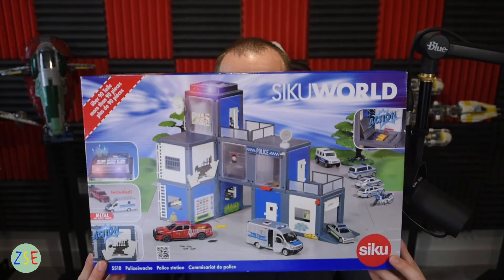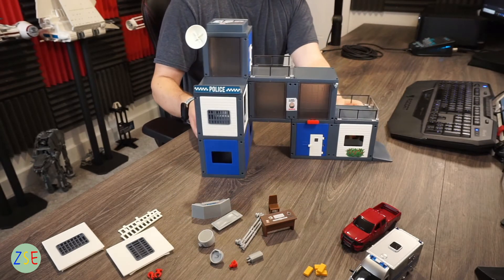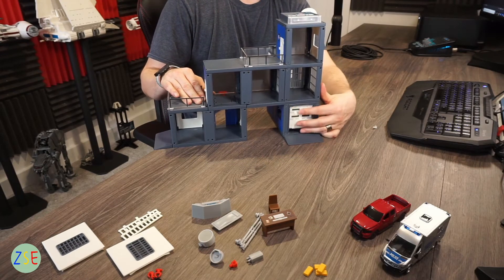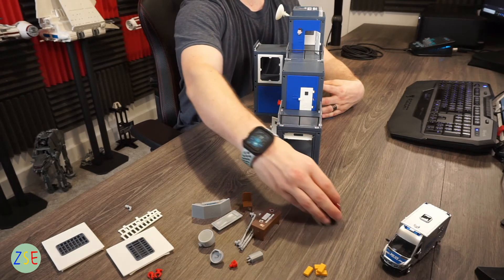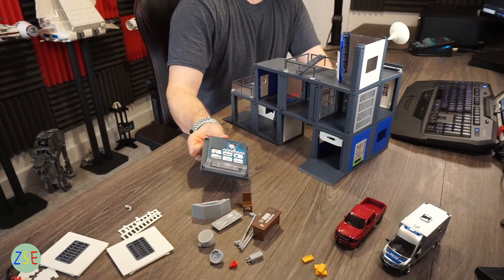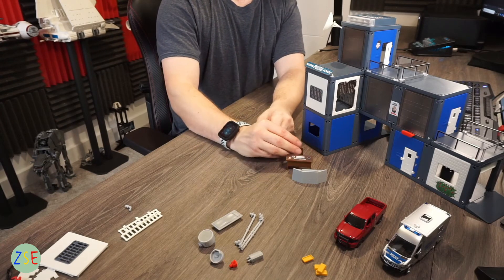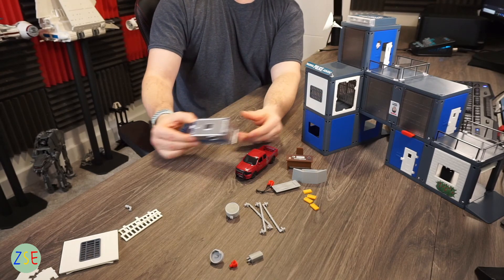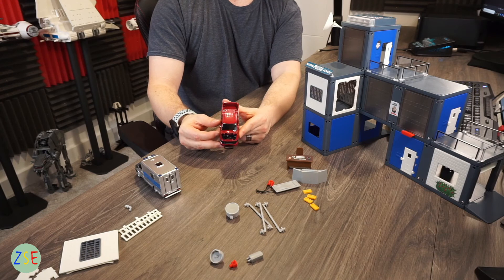BOOK 'EM DANNO Siku Police Station